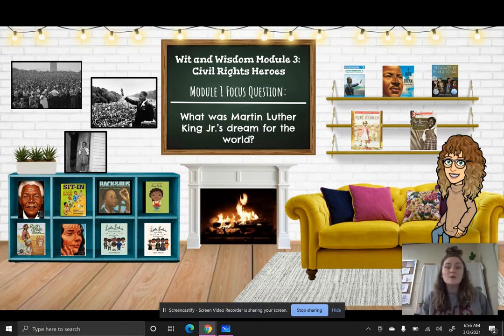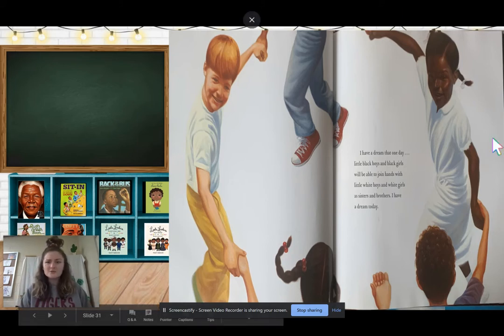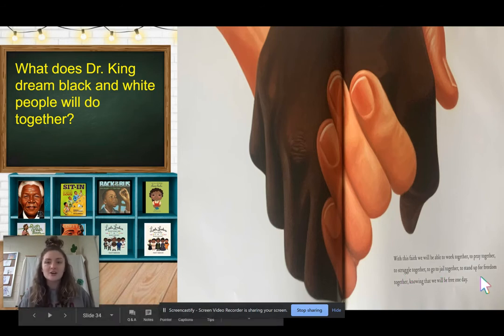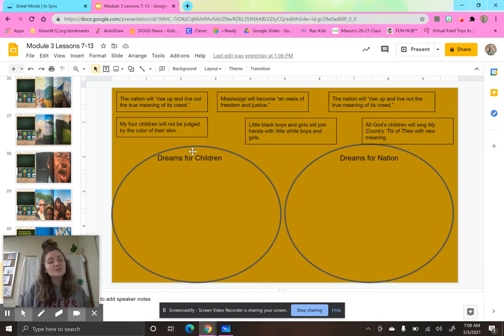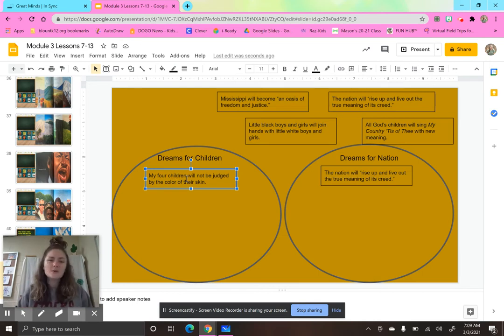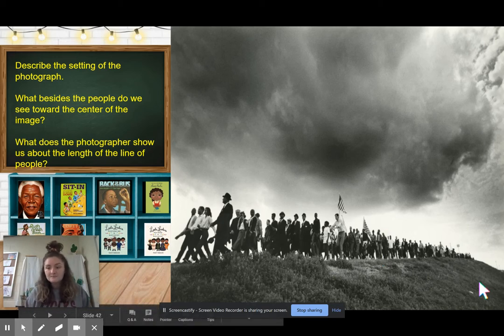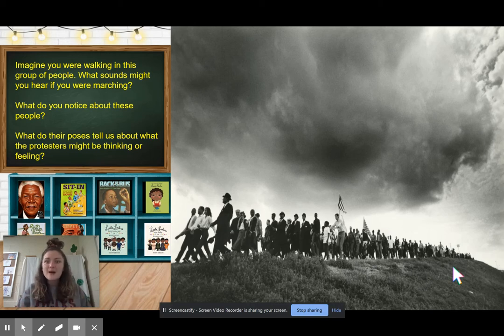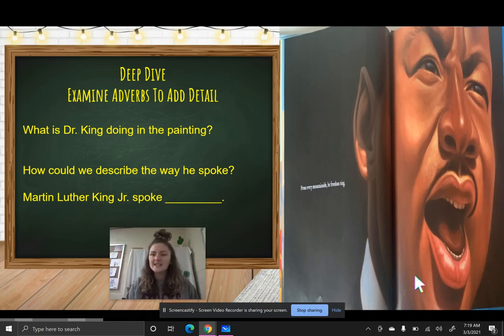Wit and Wisdom Module 3 Lesson 9